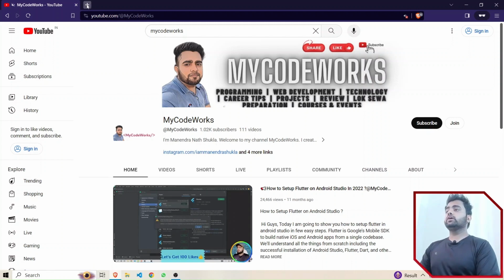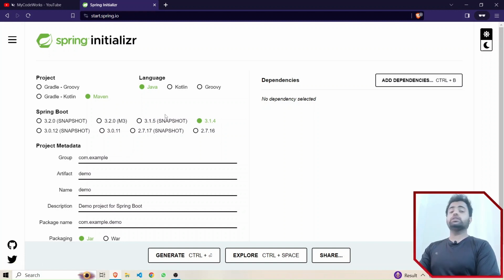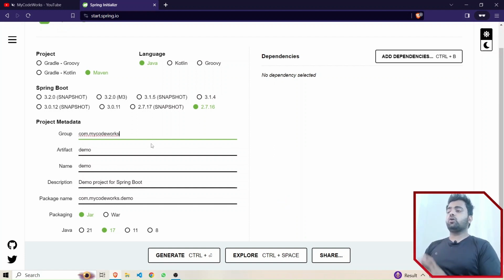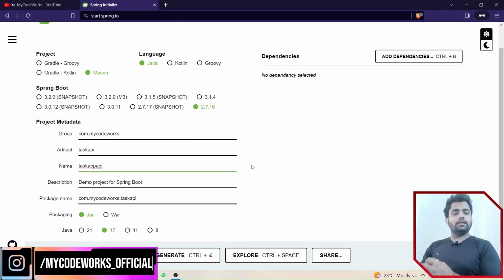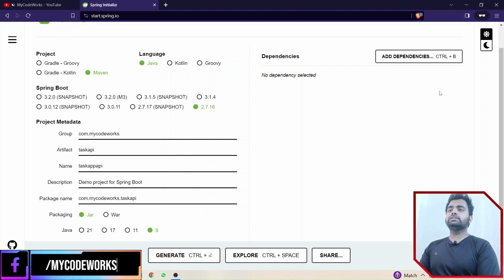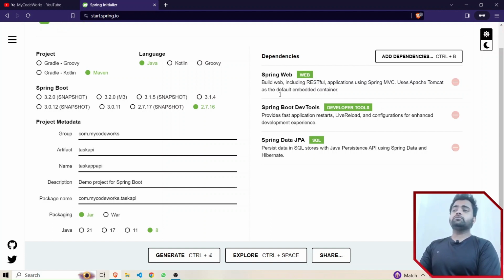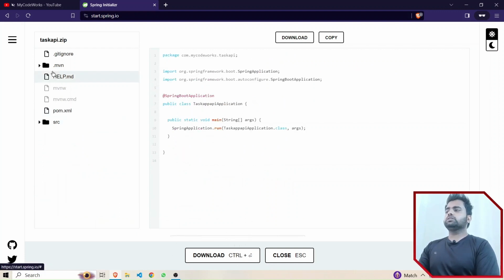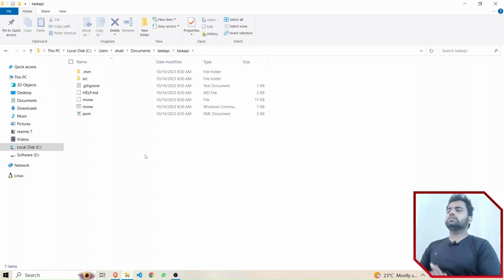🔥 Create Spring Boot Project Using Spring Initializr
Create Spring Boot Project Using Spring Initializr | Spring Boot Tutorial | springboot # spring

Welcome to my Spring Boot tutorial! In this video, I'll walk you through the step-by-step process of creating a Spring Boot project using Spring Initializr. Whether you're a beginner or an experienced developer, you'll find this tutorial helpful. Learn how to set up your Spring Boot project effortlessly and kickstart your application development journey today!